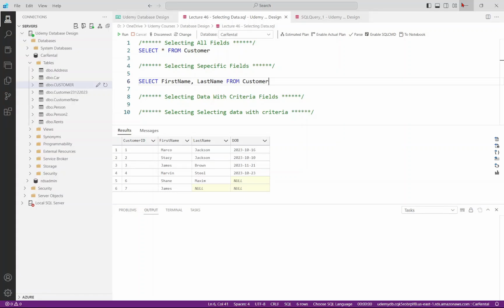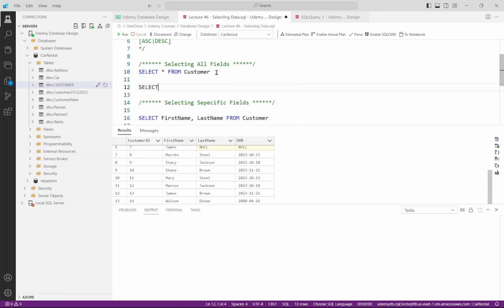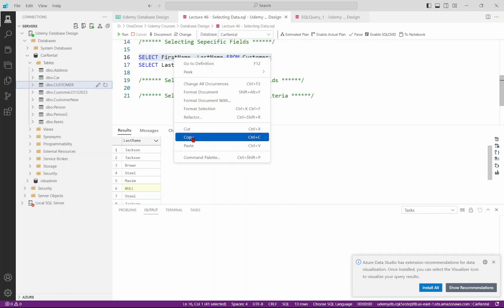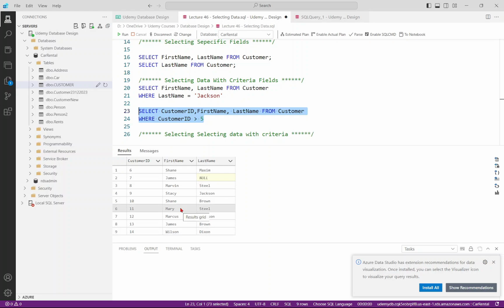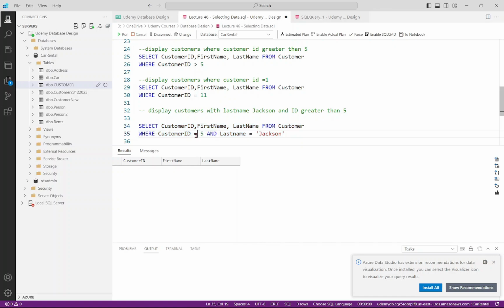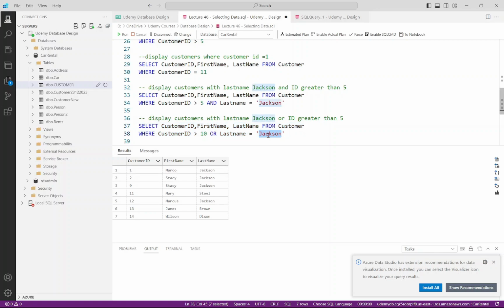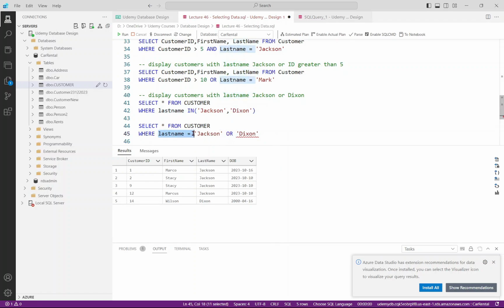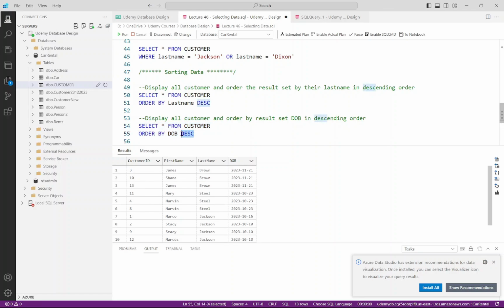How to Write Select Statement SQL Server